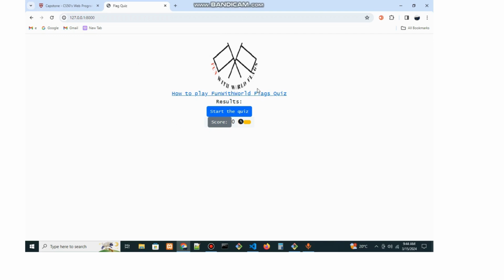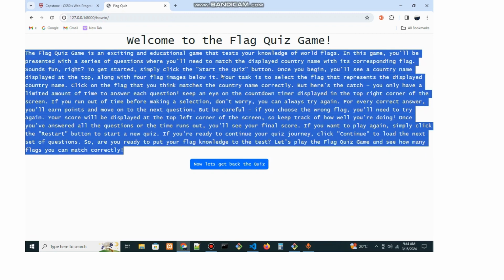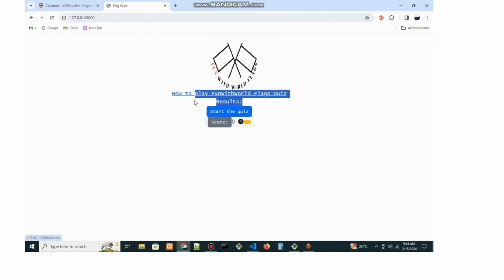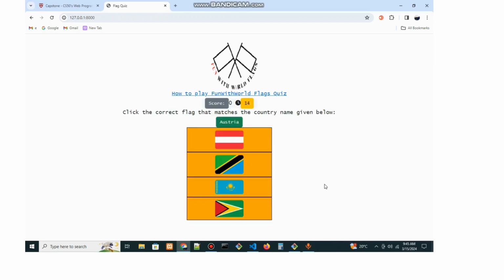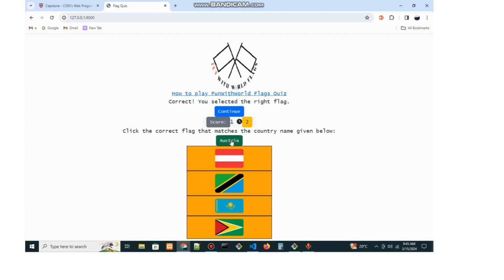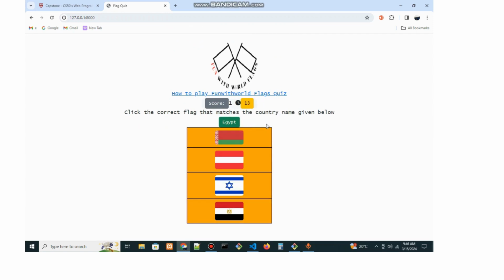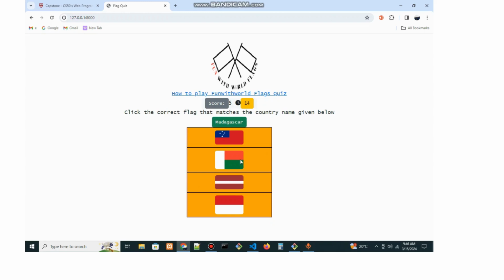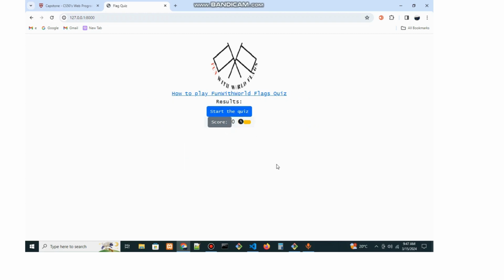CS50's Web programming with Python and javaScript: Capstone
This my implementation of CS50's Web programming with Python and JavaScript final project where I have designed and implemented a quiz app with world flags.
Basically with this app, a user plays a game/quiz where a random country name along with four country flags will be displayed and the user will click the correct flag that represent that particular country. The user needs to make the choice in 15 seconds otherwise the the game ends and reloads fresh content .
The user will get a point for each correct answer and can click continue to continue with the quiz and the score will be incremented with each consecutive correct answer per session. If ever you get an incorrect answer the score will be reset to zero and the game will restart in 3 seconds.